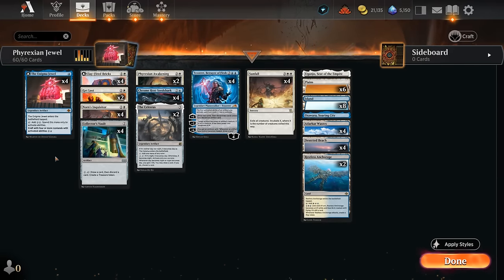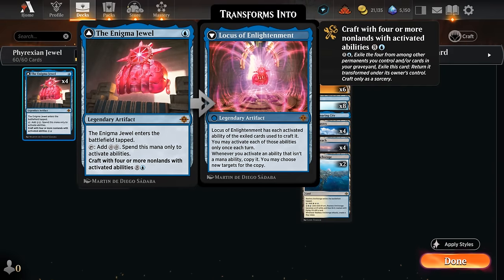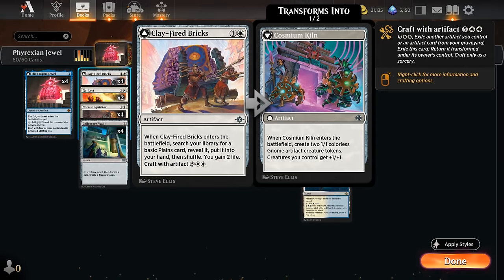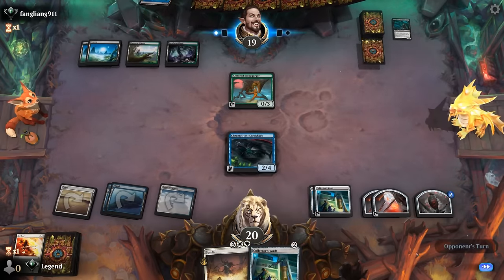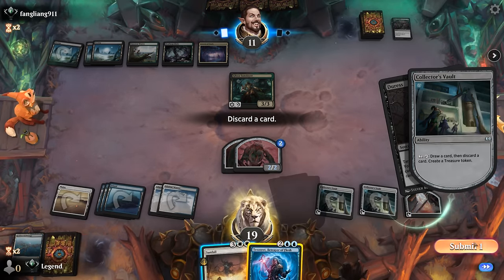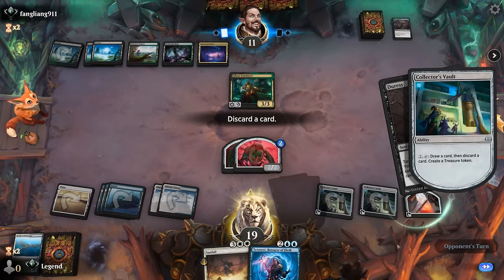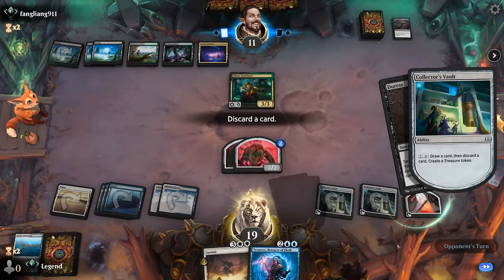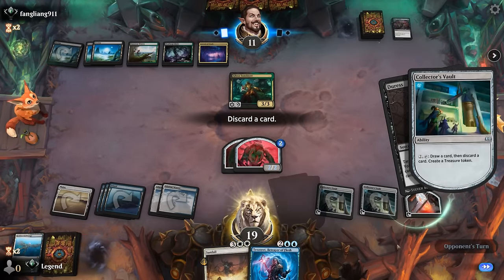Playing with Tezzeret's Jewels.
Magic: The Gathering Arena deck tech & gameplay with a blue/white artifact incubate deck, featuring Tezzeret, Betrayer of Flesh and The Enigma Jewel from the Lost Caverns of Ixalan in Standard.

00:00 - Deck Tech
04:33 - Match 1
17:03 - Match 2
23:31 - Match 3
29:07 - Match 4
39:21 - Match 5